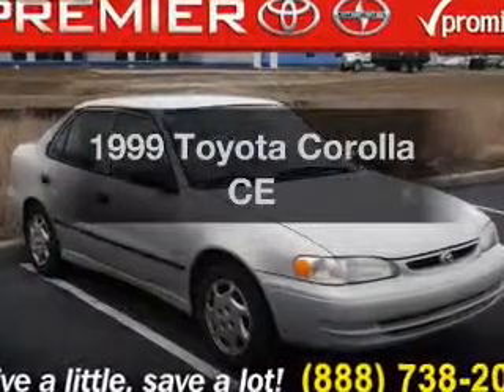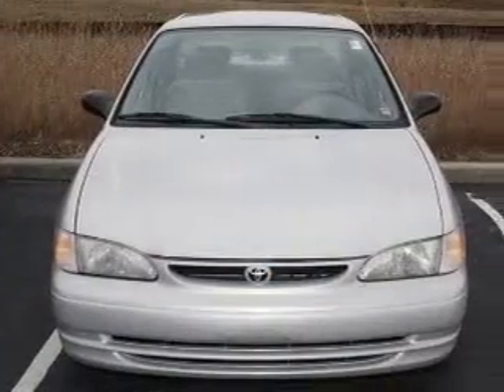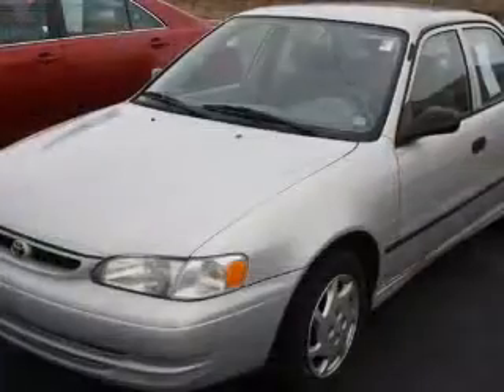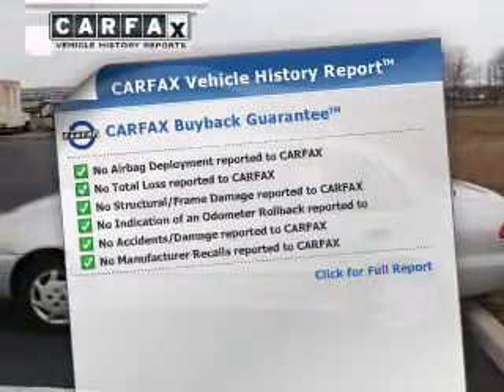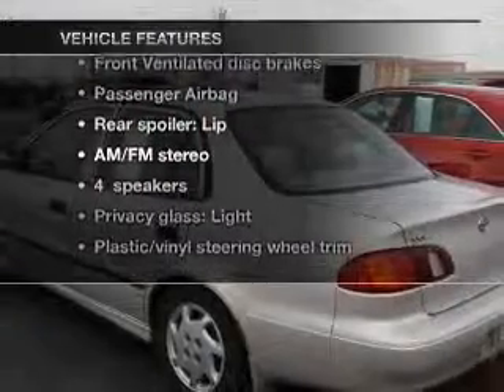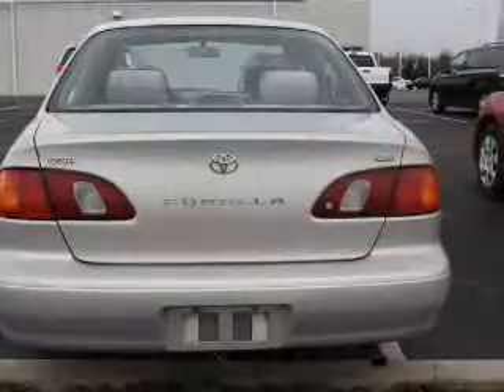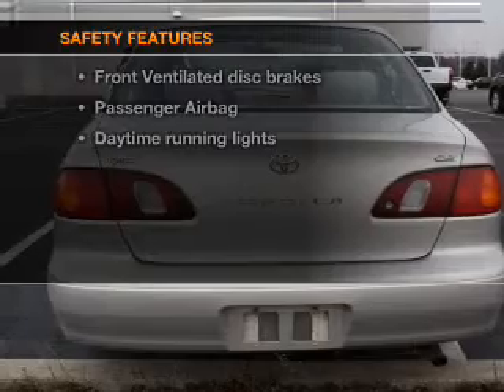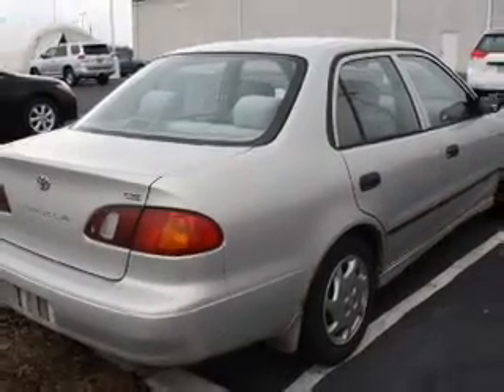1999 Toyota Corolla - Amherst OH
Year: 1999
Make: Toyota
Model: Corolla
Trim: CE
Engine: 1.8 liter inline 4 cylinder 16 valve
Transmission: 4-Speed Automatic
Color: Silver Stream Opal
Mileage: 206291
Address:
47190 Cooper Foster Park Rd.